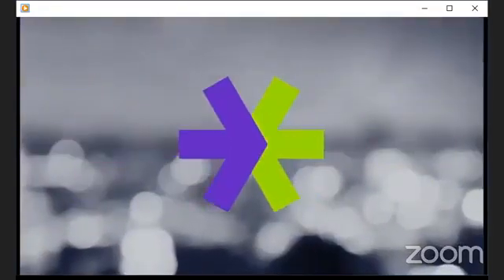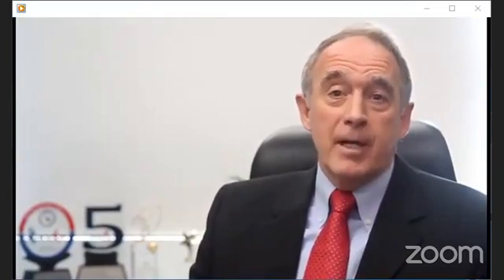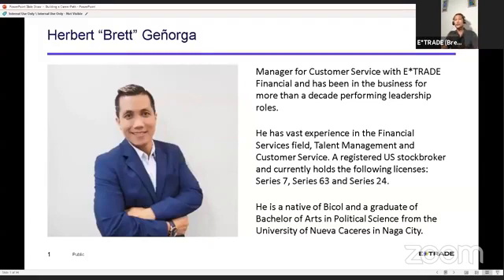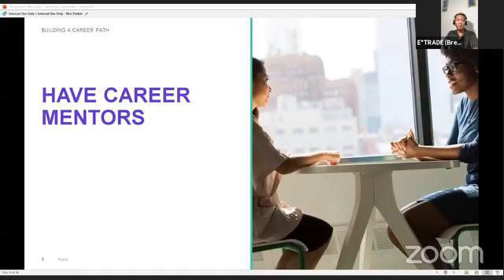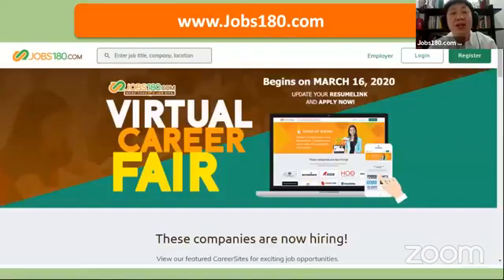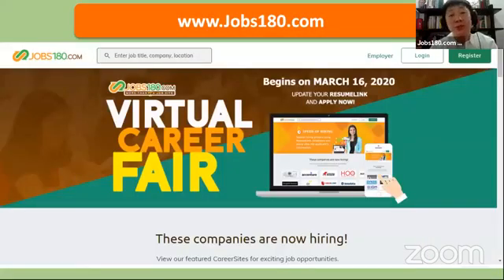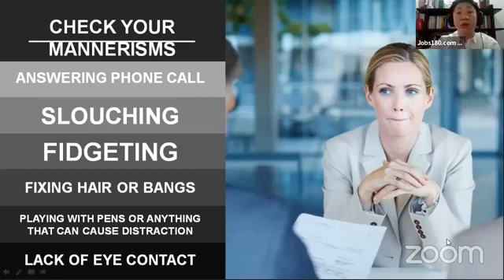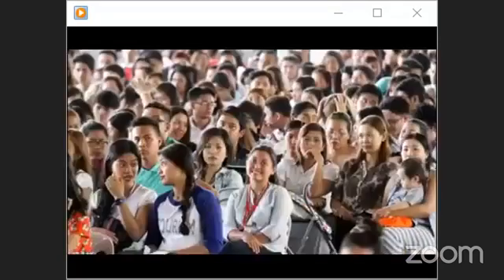7 July 2021 PUP Career Talk AM Session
SPEAKERS WITH THEIR TOPIC
E-Trade Information Services, LLC - Building a Career Path
Job180.com - E-Resume Writing & Informational Interviewing